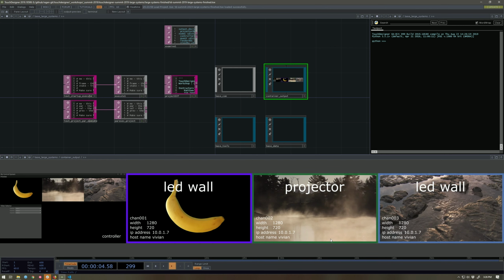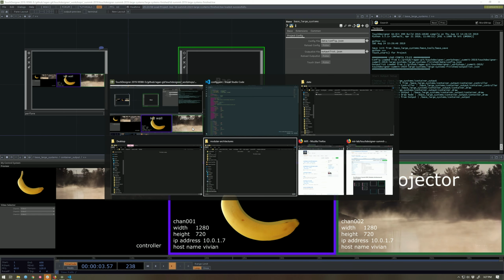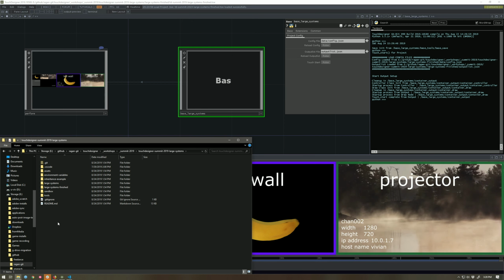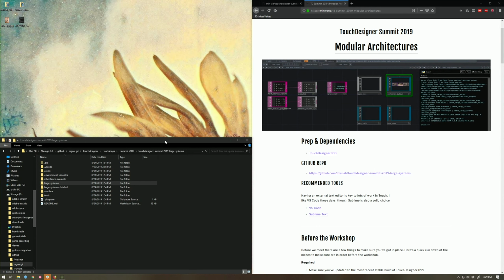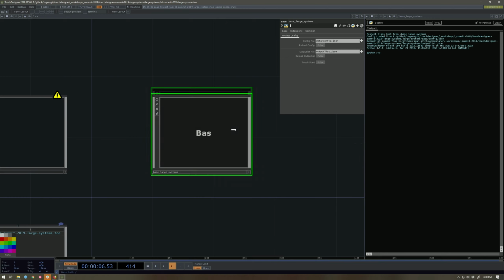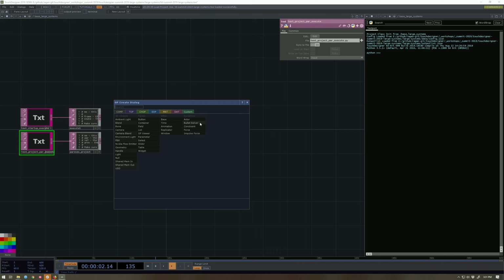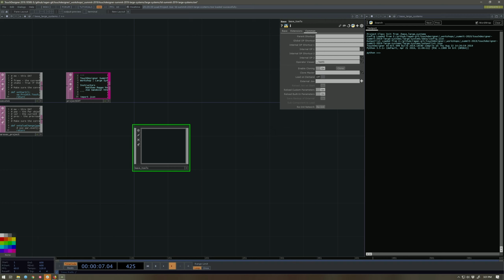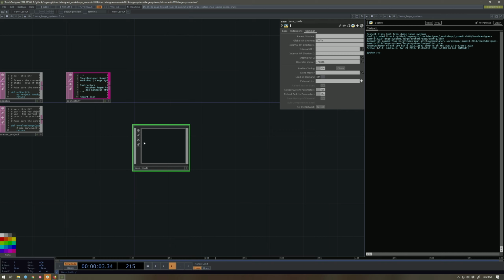TouchDesigner | Modular Architectures | 1/8